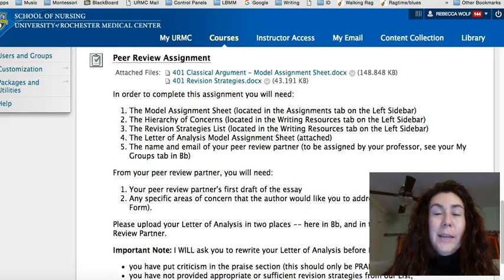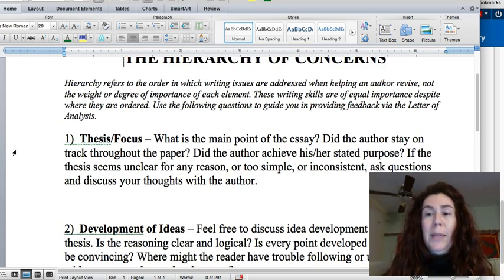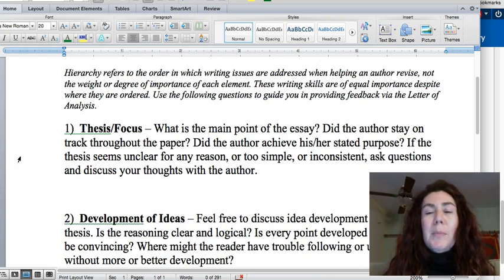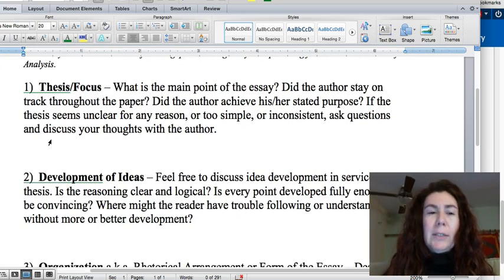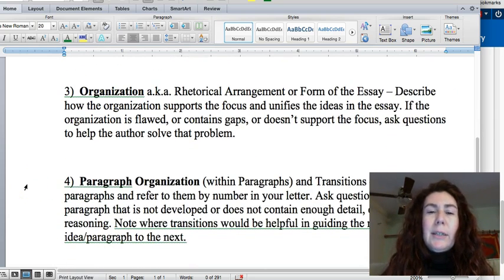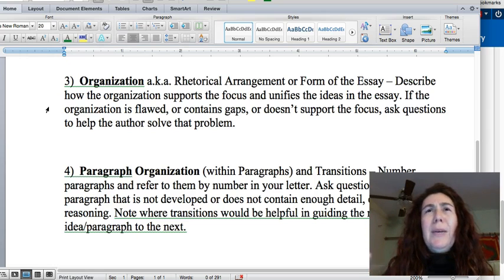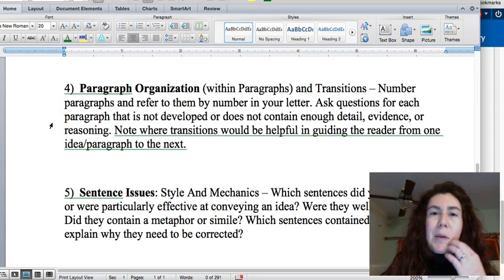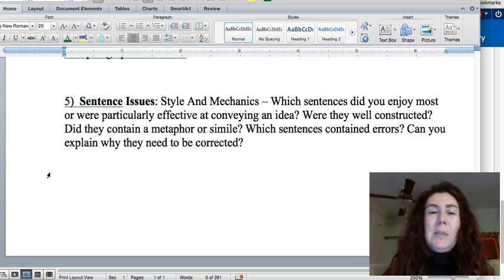401 Hierarchy of Concerns